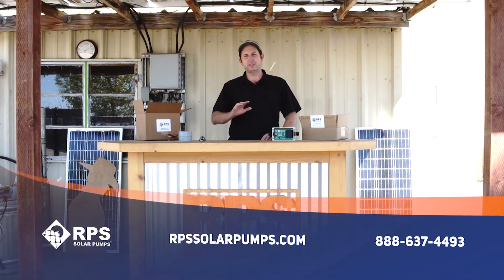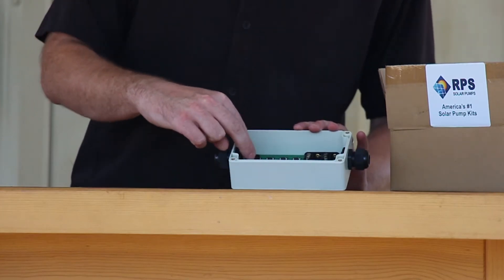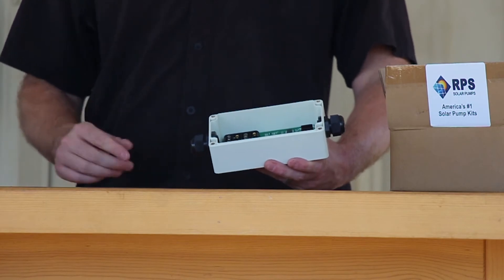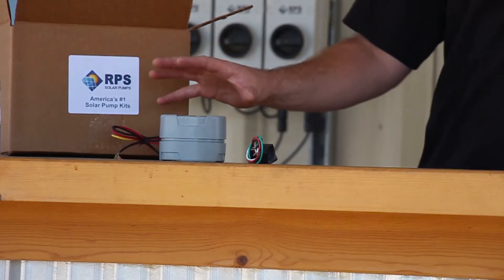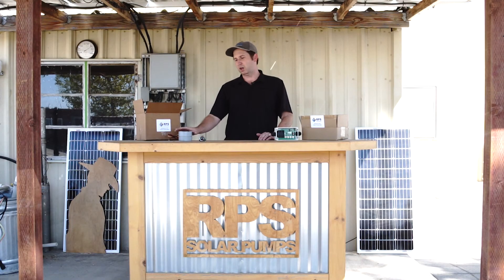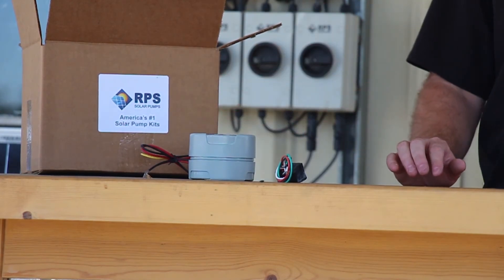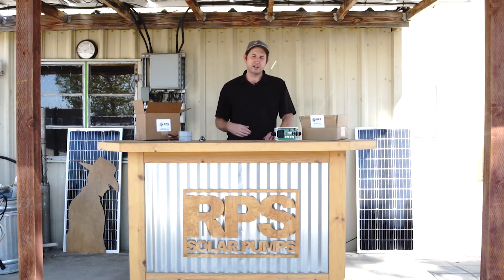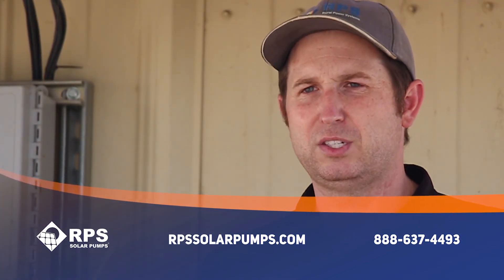Pro and Standard Timers